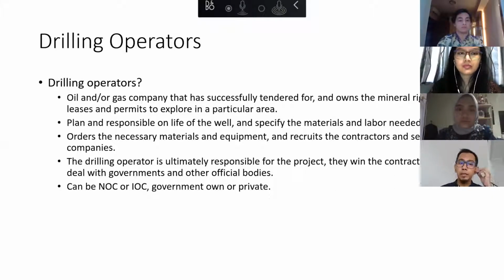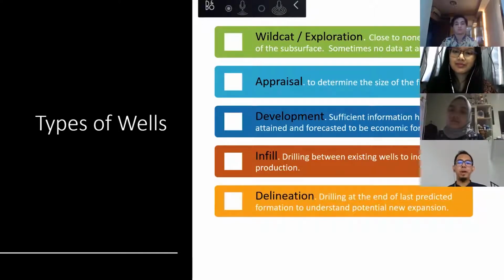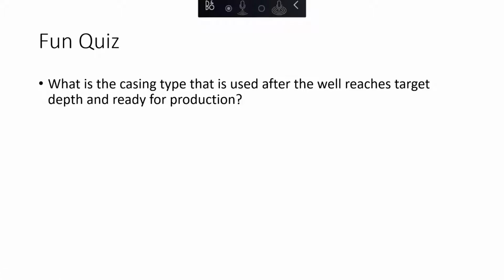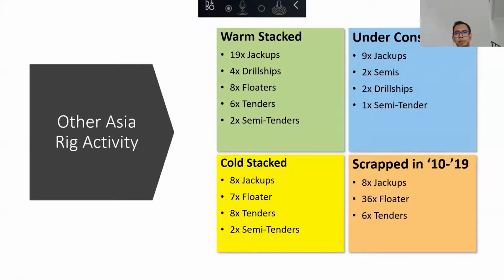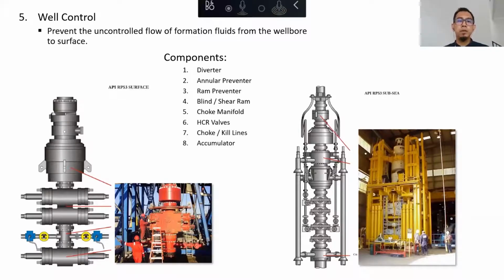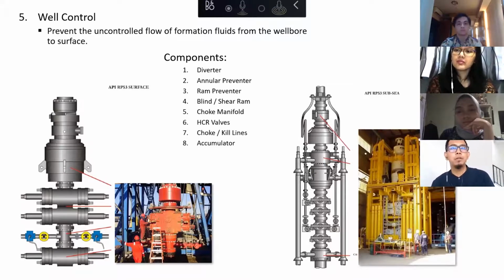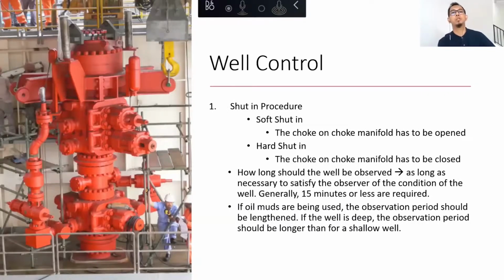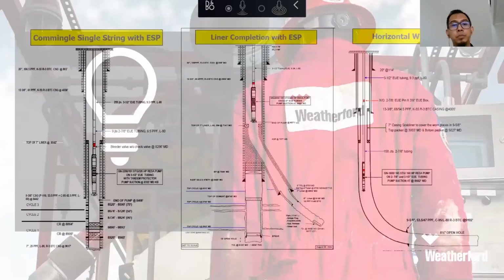0peraciones Basicas de Perforaci0n English